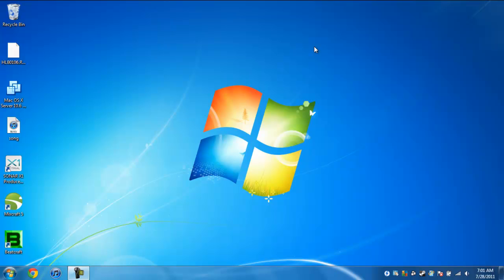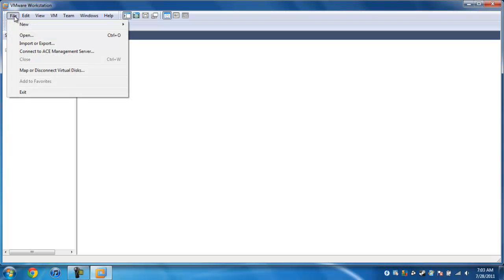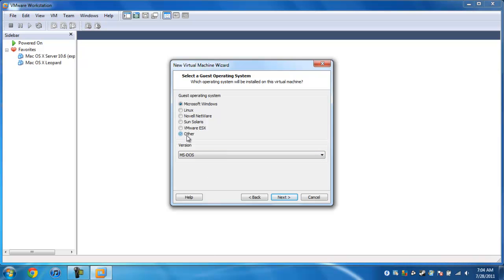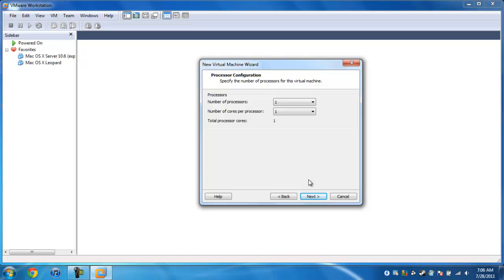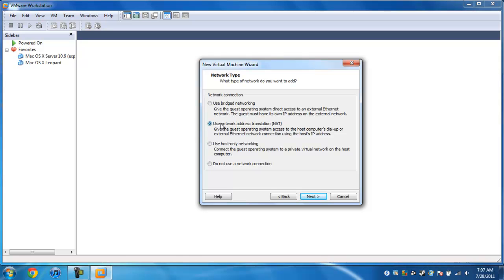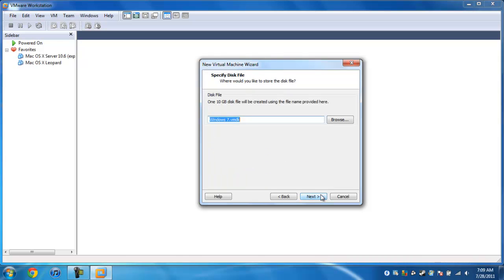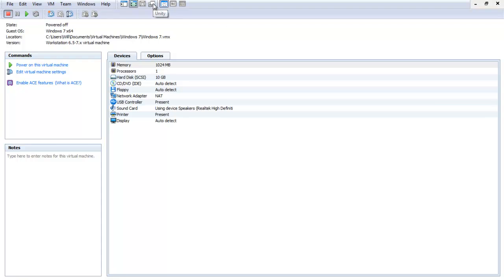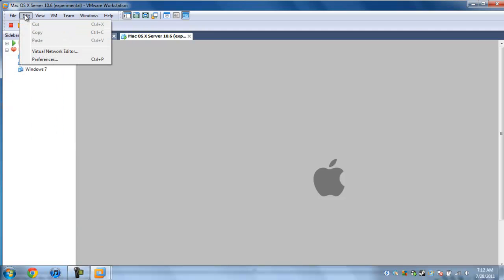Vmware Workstation 7 Basics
Hey guys, In this video I give you the basics of running Vmware Workstation. :)